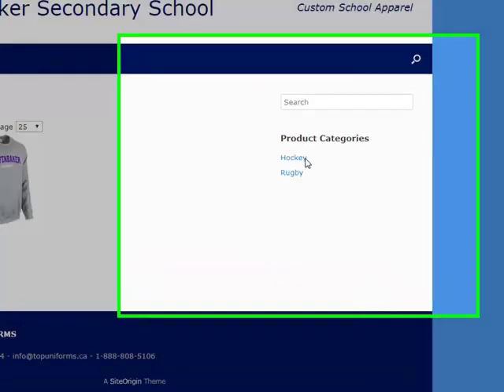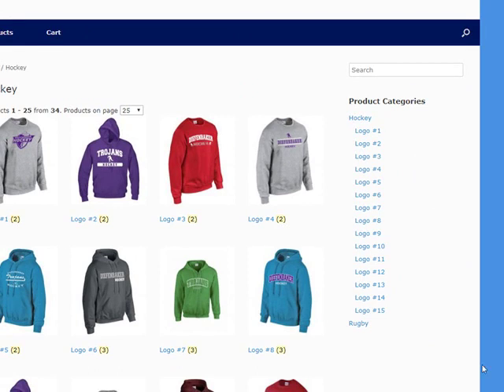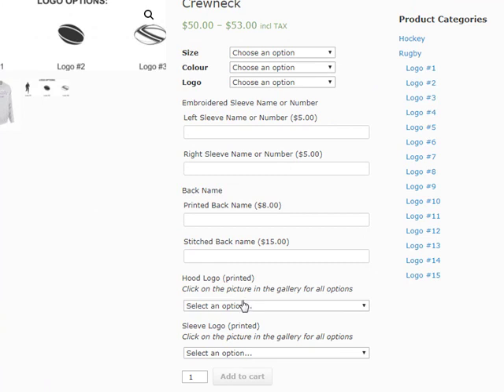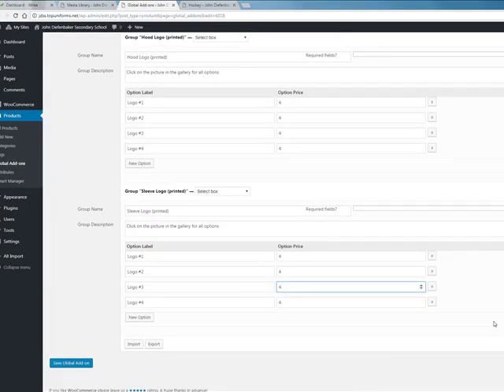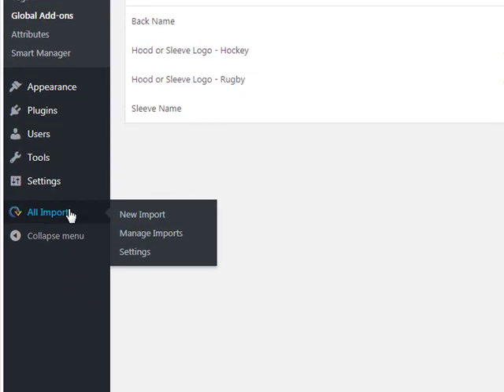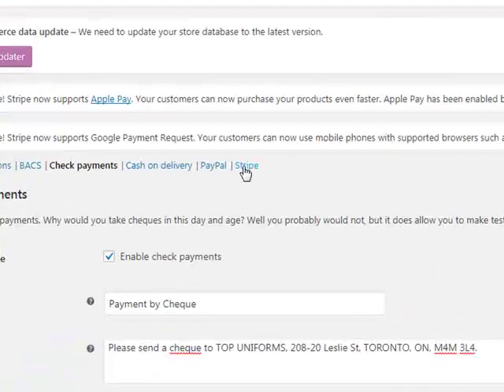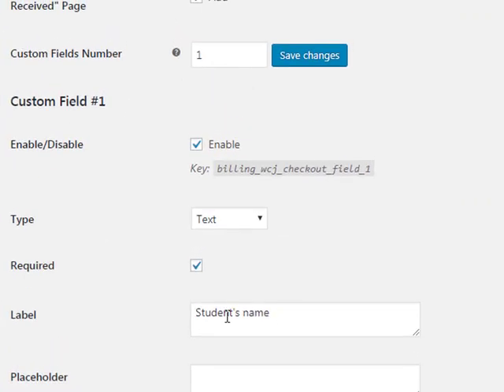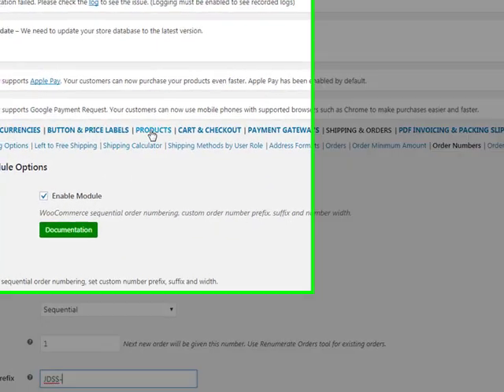Creating Website According to Promos -Part 3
Setting in WordPress for Generated Website
1. Sorting Categories
2. Sorting Sizes
3. Woocommerce Settings (General, Tax, Checkout, E-mails, Boosters)